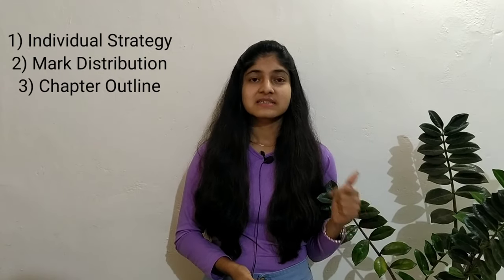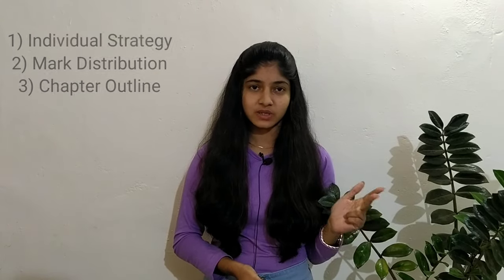How to get a Distinction in 1st year medical exams? | MBBS Students study strategy | Prashi Kaveri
Hi guys...
Usually most of the 1st year students are always in the constant doubt as to how to read?, What books to refer ? How to write exams etc...I personally had all these questions. So I decided to make this video to help all the first years to study effectively. It would do a lot of justice to all the effort I put in to making this video if u really watch this, follow these and score better. Happy learning.

Timestamps

00:00 Intro
00:45 Why should you perform well in 1st year
02:06 Individual Strategy
02:26 Mark distribution
02:44 Chapter Outline
03:28 Focus on what you arer good at first
04:00 Revise from smaller books
04:32 Approach towards Anatomy
07:30 Approach towards Physiology
09:14 Approach towards Biochemistry
11:11 Internal Assessment Approach
12:57 RS4 Student - What to do?

Anatomy Rivision Book - Vishram Singh Selective Anatomy
Physiology Rivision Book - Venkatesh and Sudhakaran
Biochemistry Rivision Book - Biochemistry by Prasad